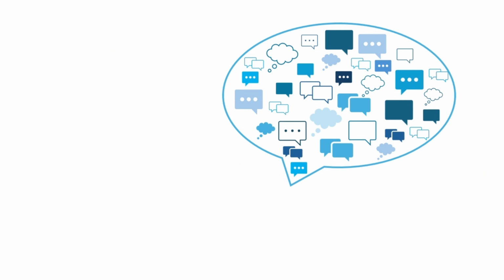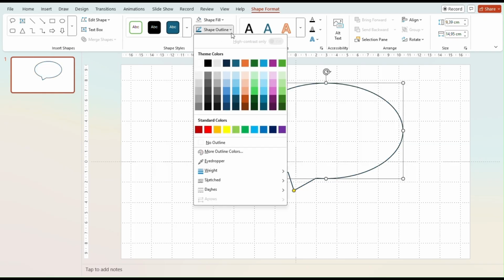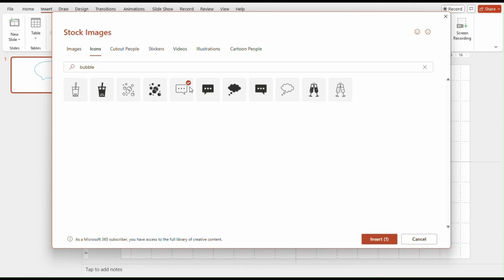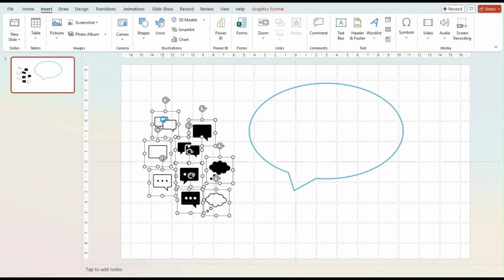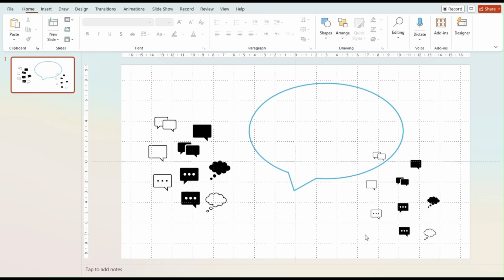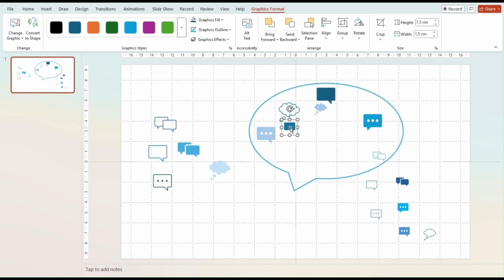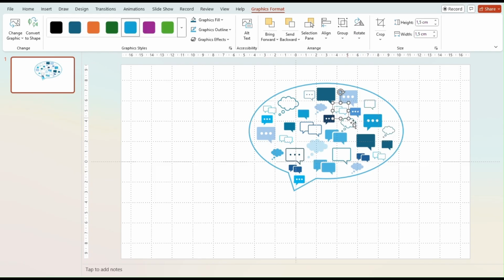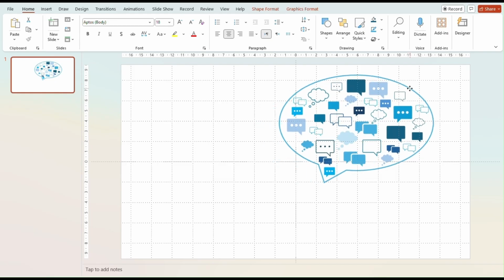Quick Beginner Friendly Power Point Tutorial - Speechbubble Graphic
Follow this tutorial and learn how to make this speechbubble  graphic.

All steps are shown, explained and beginner friendly. We promise that in the end, your graphic will look just as good as ours!